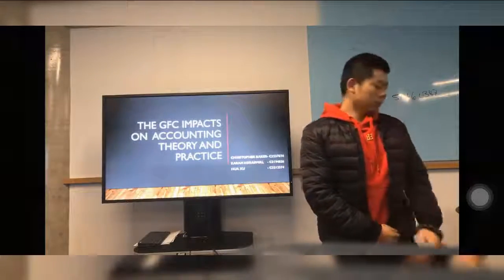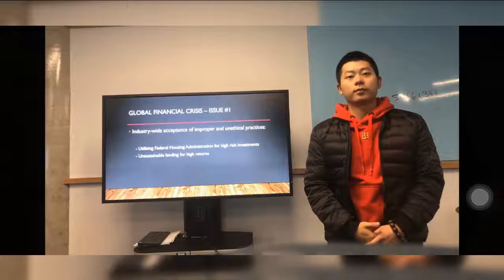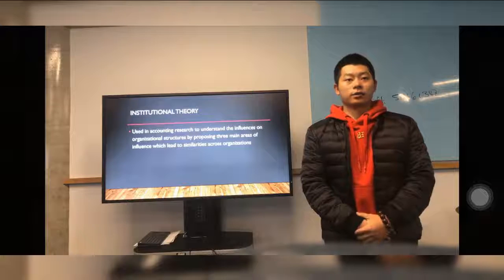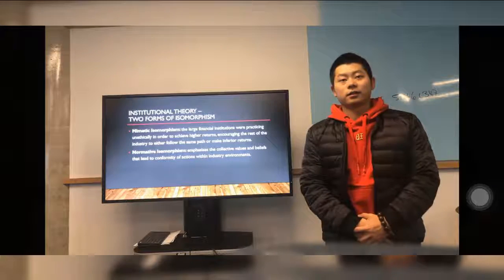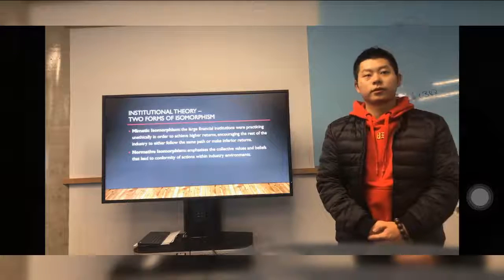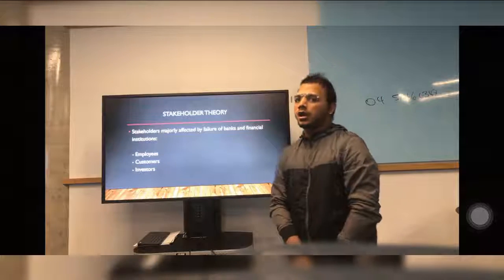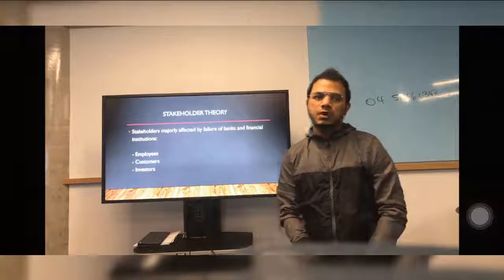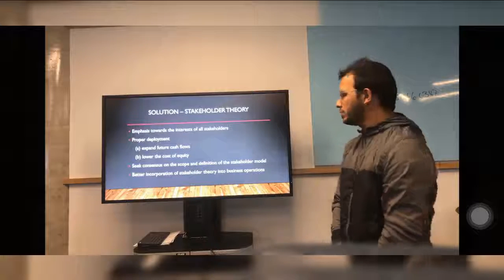ACFI3001 - Video Presentation